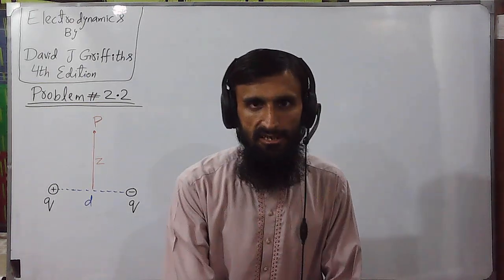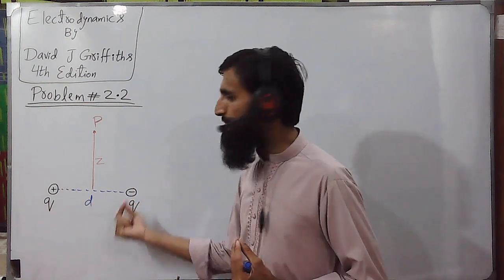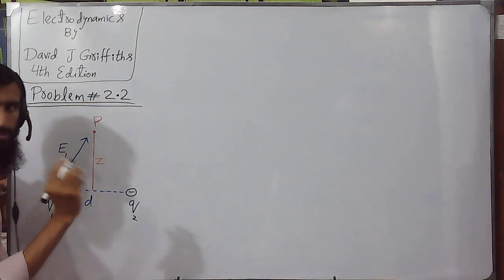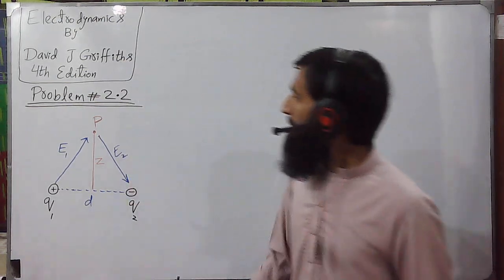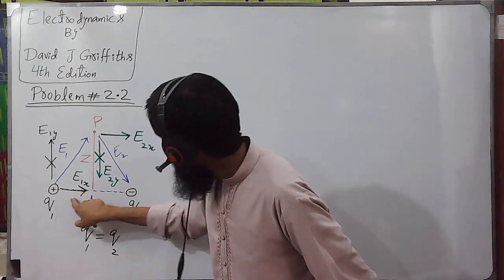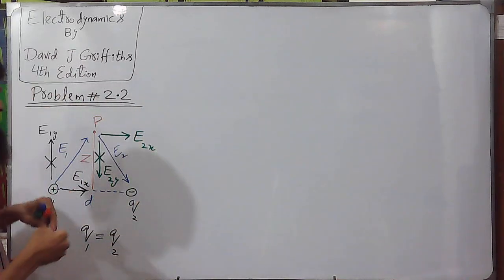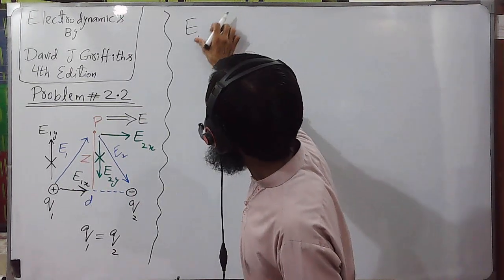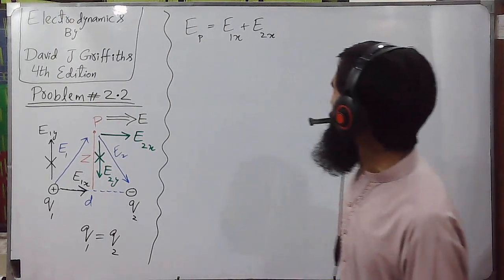Problem#2.2 || Electrodynamics 4th Edition || David J Griffiths || Electric Field || In English